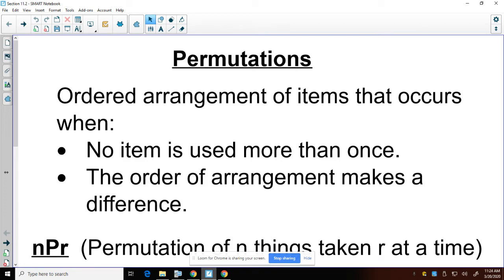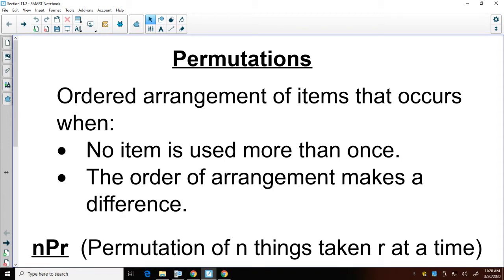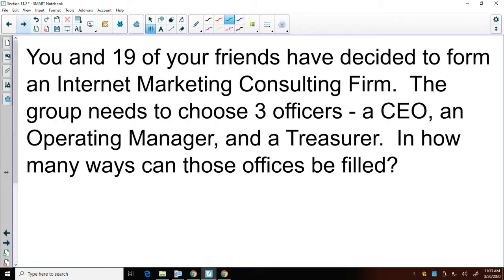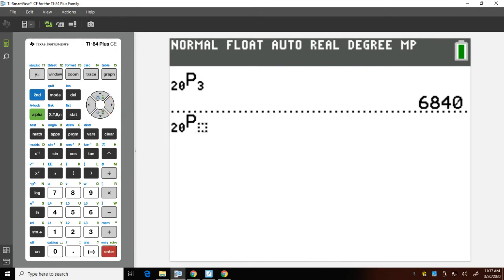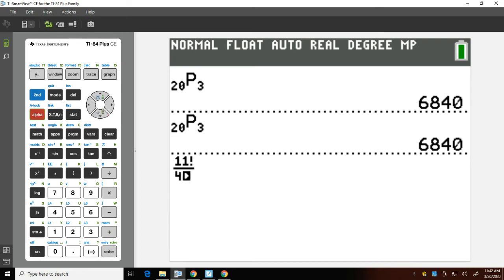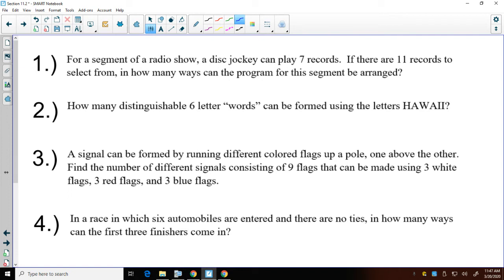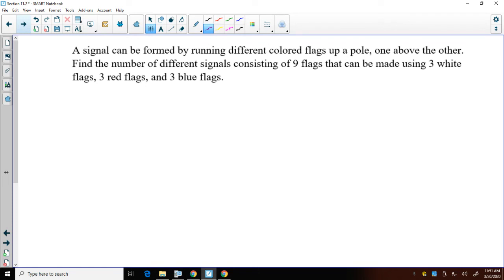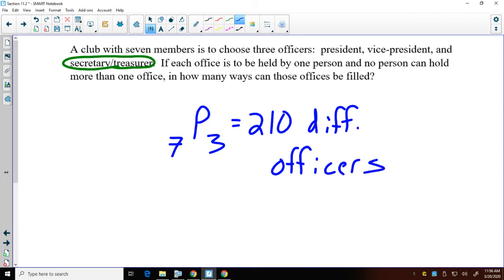MGF1106 Section 11.2: Permutations